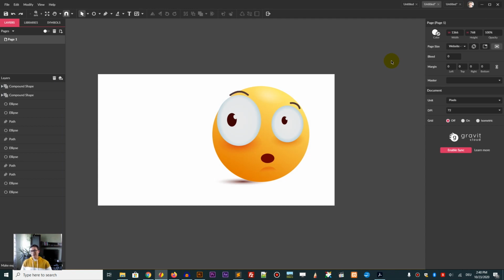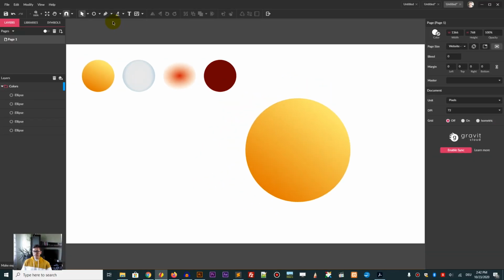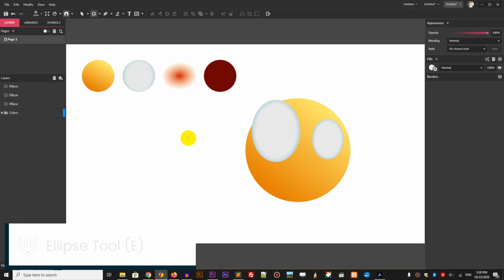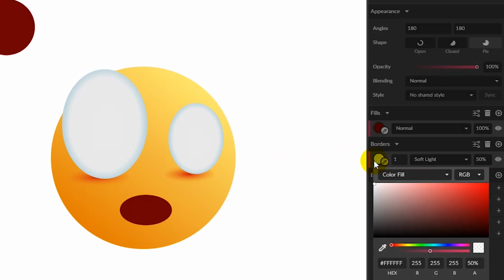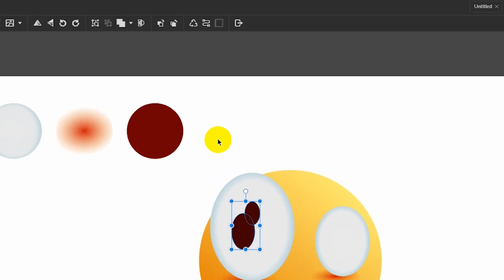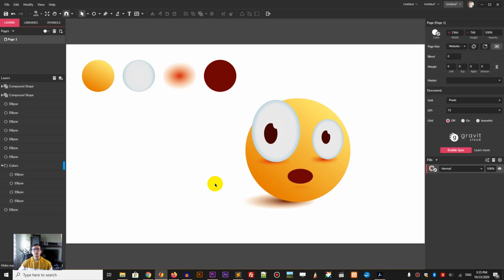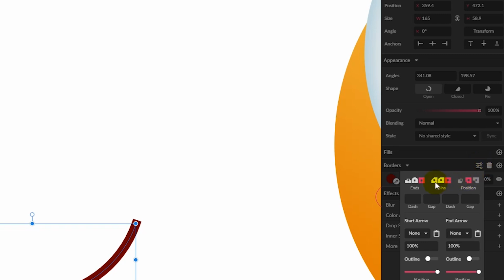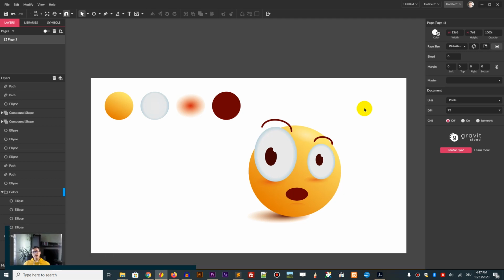How to design a Smiley Face in free vector app (Gravit Designer). Emoji design tutorial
If you are a newbie in the world of graphics, this tutorial is for you. It will familiarize you with the app itself and with the design process in general. In this tutorial, I am not using the Pen Tool designing everything with Ellipse Tool and boolean shape operators. If you are a more seasoned representative of graphic world species, on this page you will find some color codes and dimensions to assist you in the creation of the smiley face.